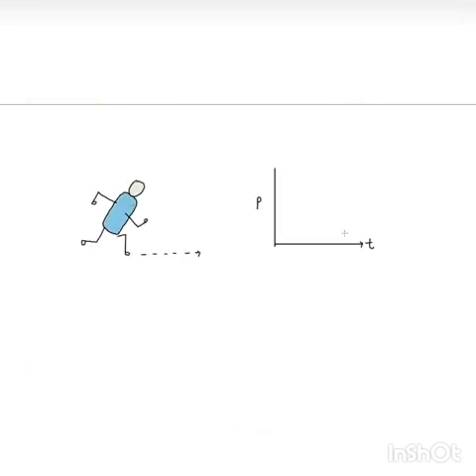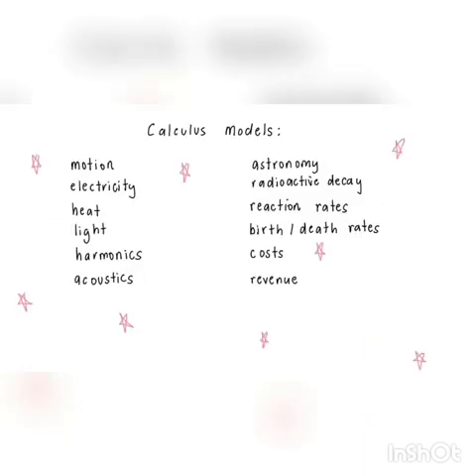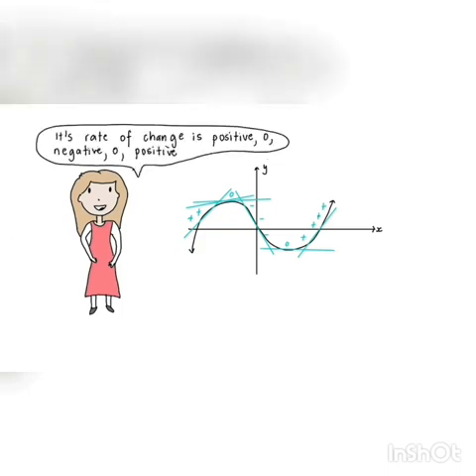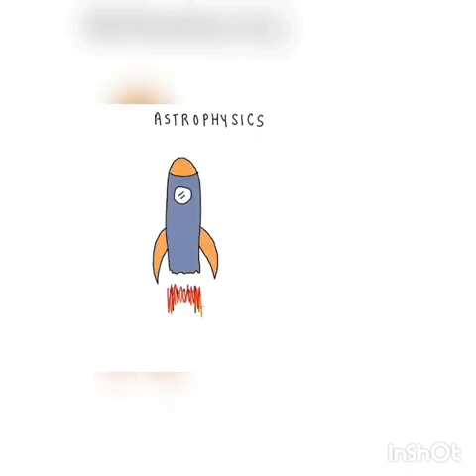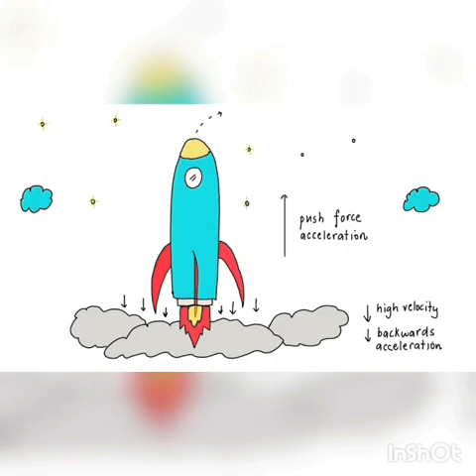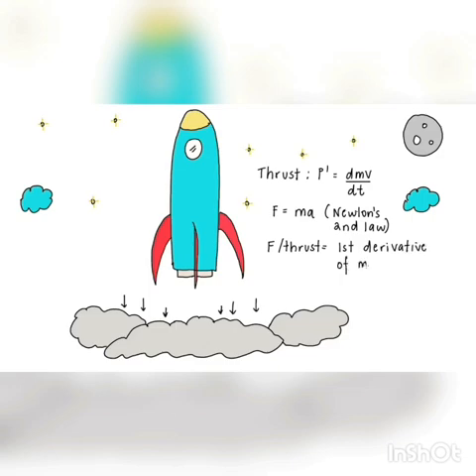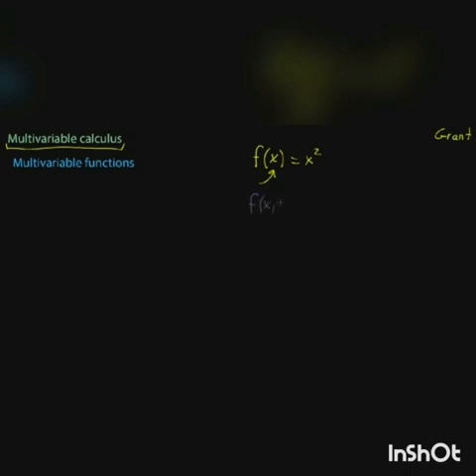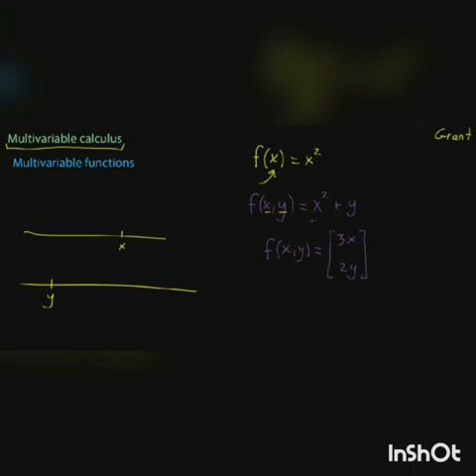6.Multivariable calculus mp4